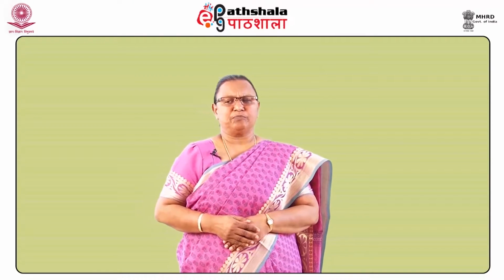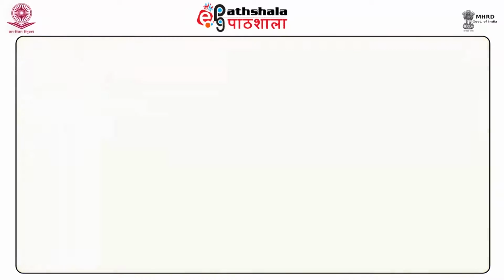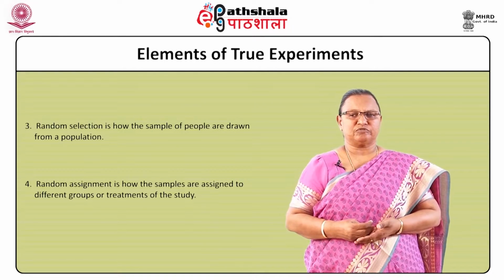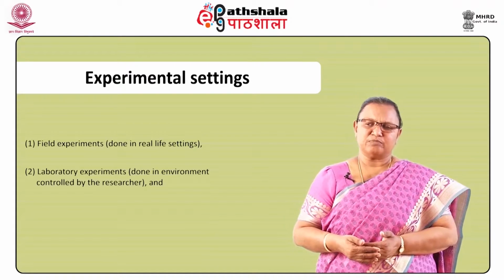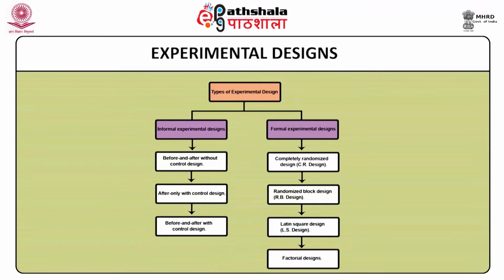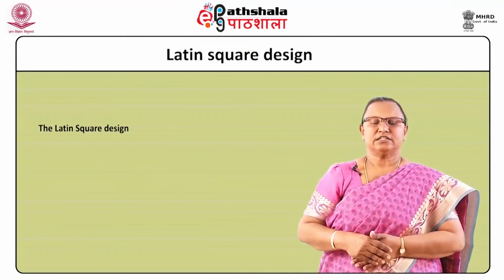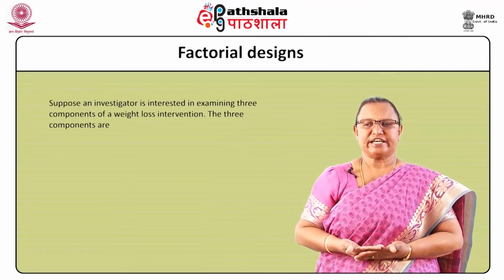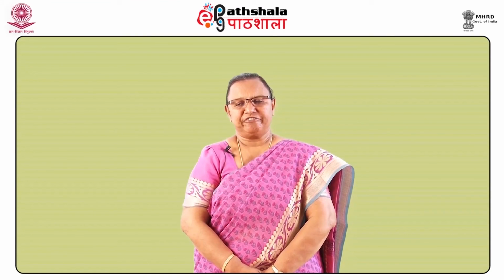M-13.Experimental, exploratory, case study